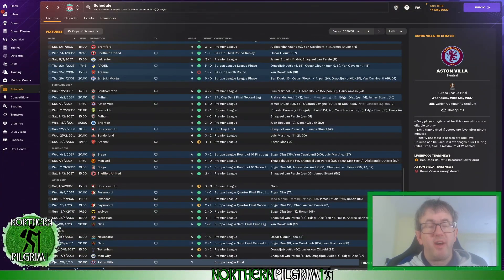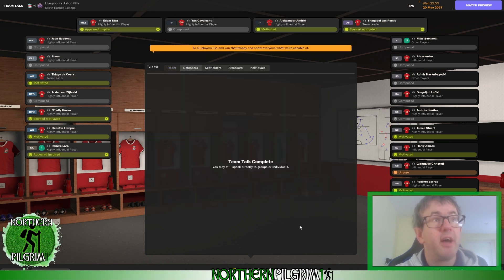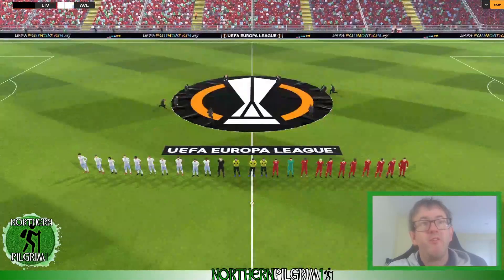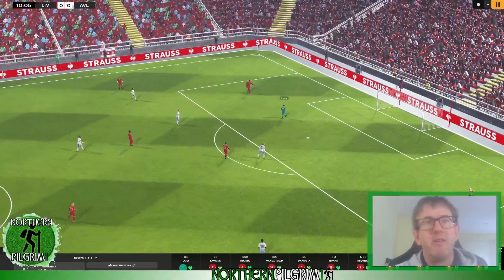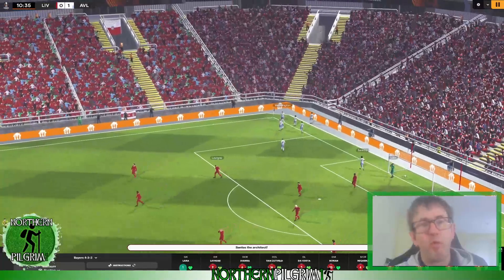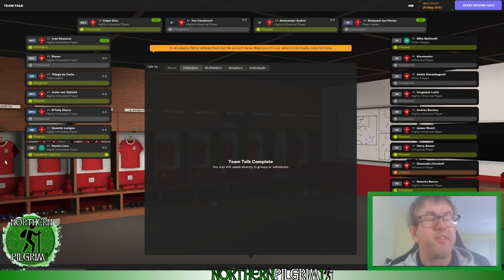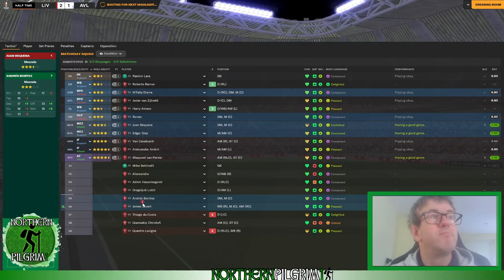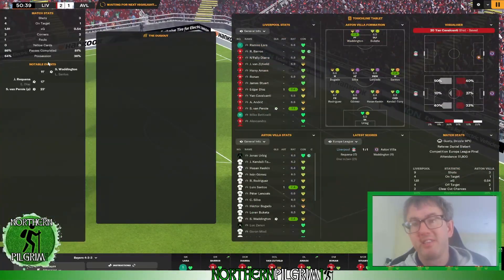EUROPA LEAGUE FINAL | EPISODE 105 | OUT OF WENGER'S SHADOW FM24 | FOOTBALL MANAGER 2024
Welcome to my brand new FM24 series. We'll be trying to emulate the career of the legendary Arsene Wenger. We started with FC Nantes, then moved onto Lille, where we were trying to win Ligue 1 and the Coupe de France Having won the Coupe de France, we took the French national job and won the Nations League, and reached the final of the Euros. We then went to FC Tokyo in Japan, chasing the Emperor's Cup and the Super Cup, before moving to Liverpool in England and we will be trying to outdo his Arsenal trophy haul.